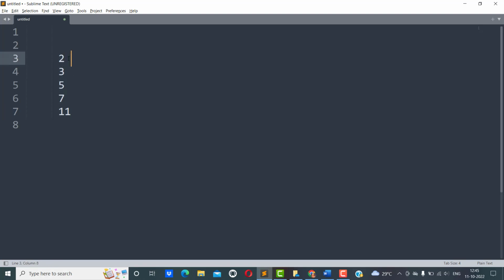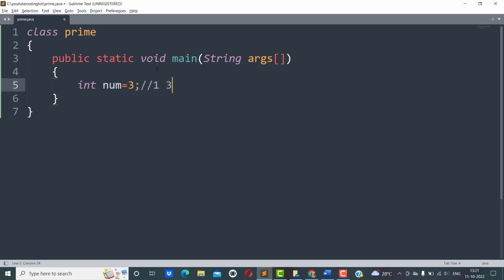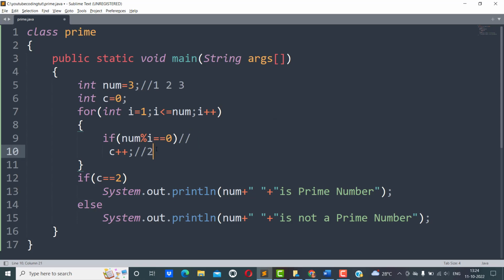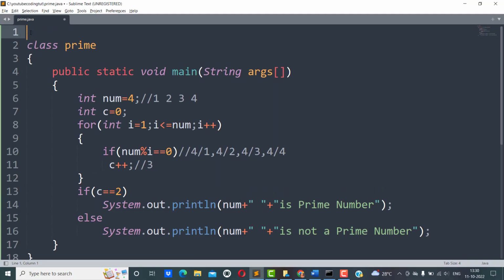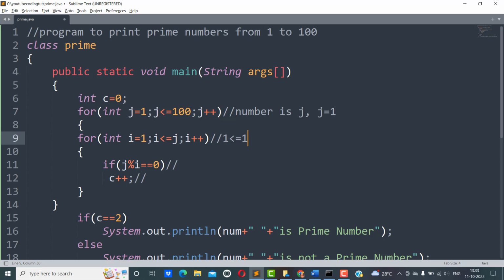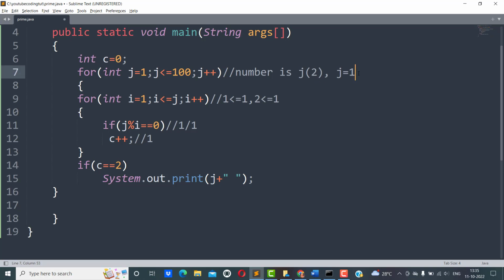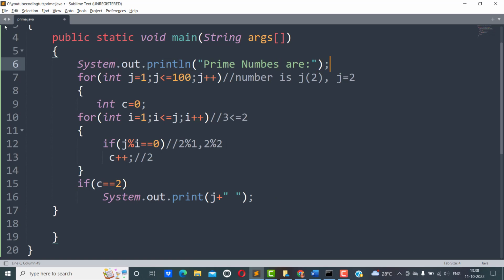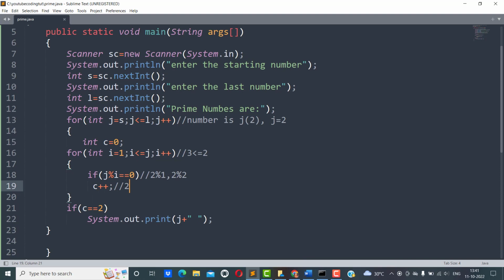Print Prime Numbers from 1 to 100 Using Java//For Loop Part-3//java Tutorials for Beginners